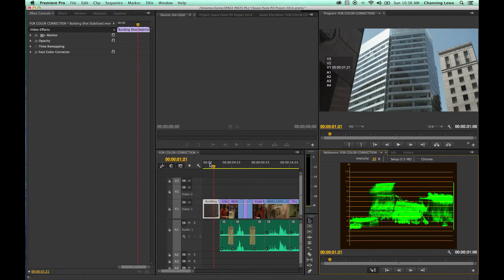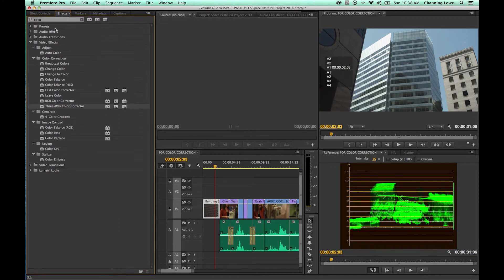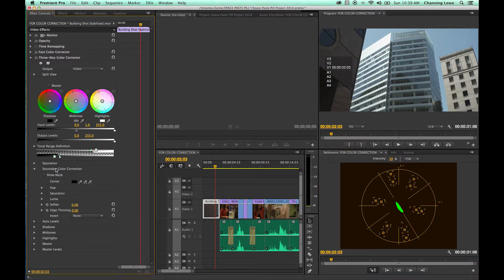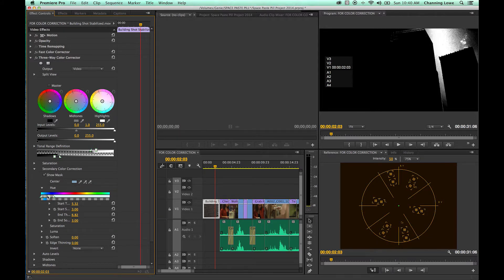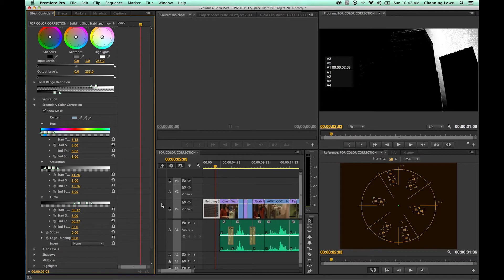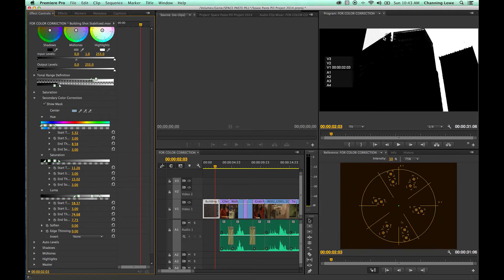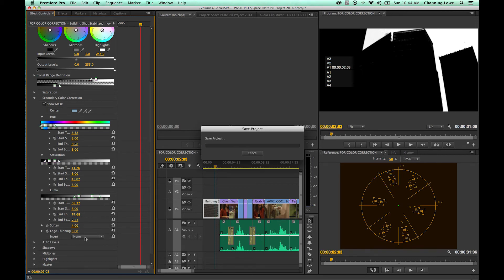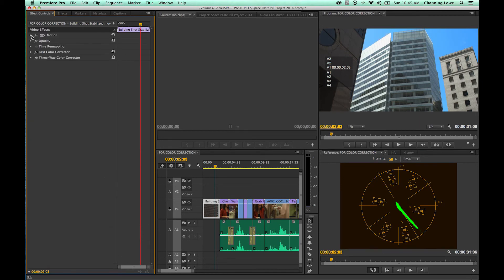Tutorial Adobe Premiere Pro CC - Episode 18 - Secondary Color Correction in Premiere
This is a comprehensive tutorial on Adobe Premiere Pro from the Creative Cloud. Episode 18 - Secondary Color Correction or grading within Premiere Pro.